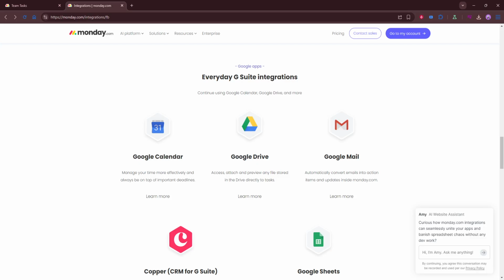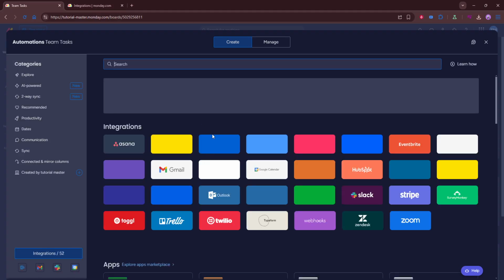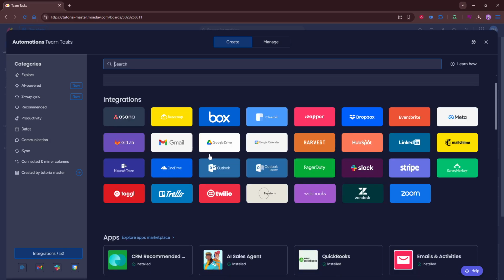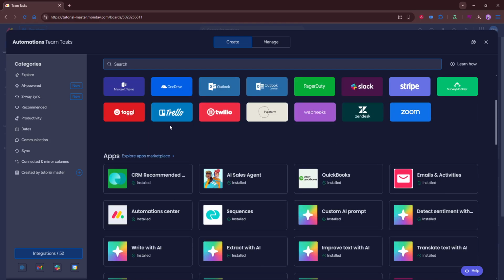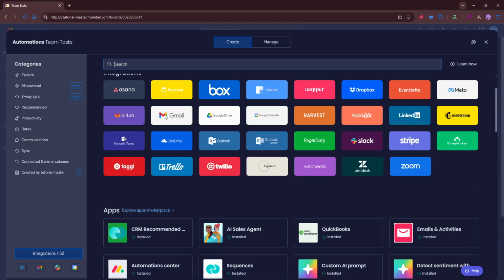How To Connect Monday.com To Gmail [Step By Step Guide]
In today's video we cover How To Connect Monday.com To Gmail [Step By Step Guide]